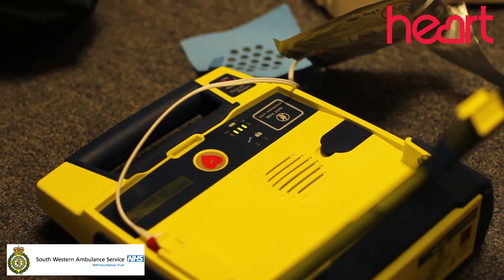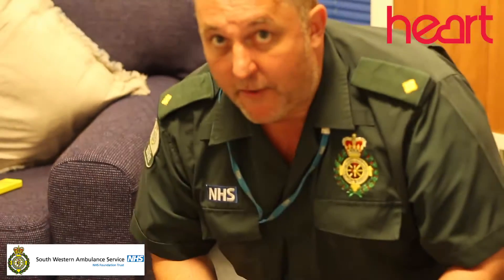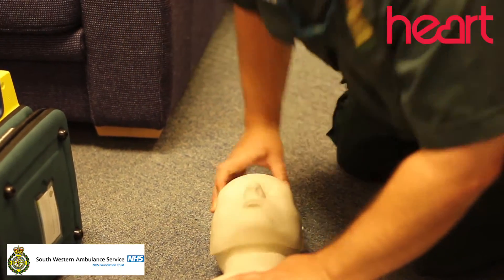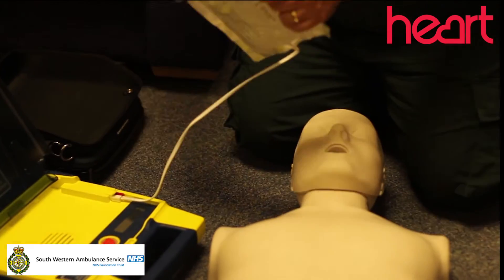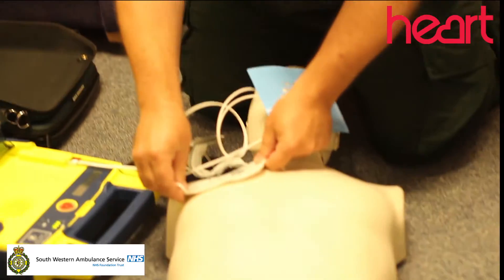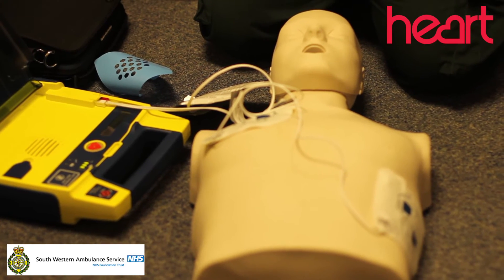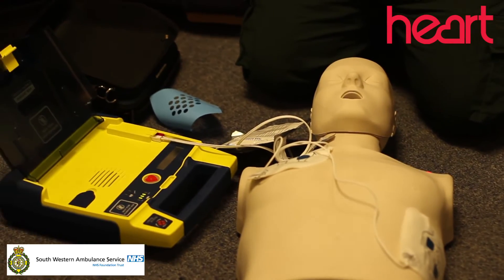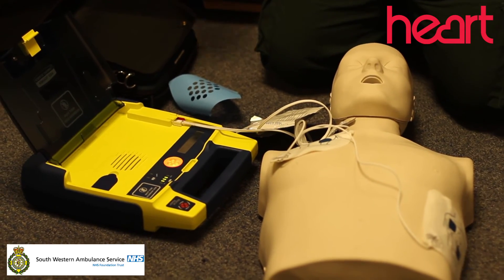Learn How To Start A Heart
More than 3,600 people are resuscitated by ambulance staff every year in the South West because they suffer a pre-hospital cardiac arrest.
For every minute that passes once in cardiac arrest, a person loses a further 10% chance of survival, and with this dramatic loss in chance of survival, there is a need of a defibrillator every 4-5 minutes walk.

Without doubt this availability would improve cardiac arrest survival rates throughout the South West.